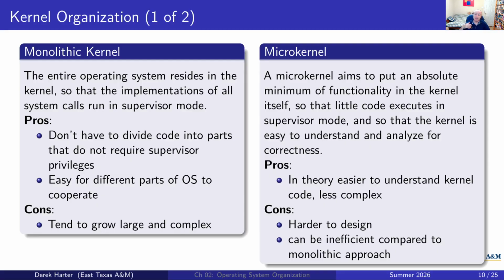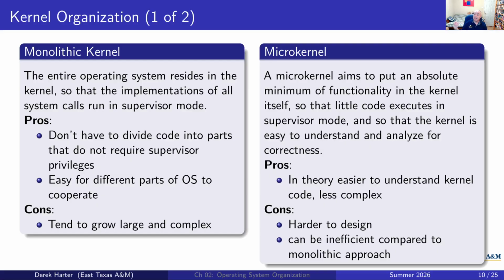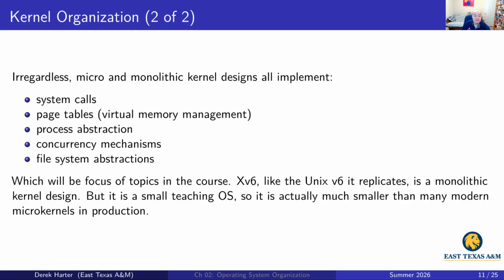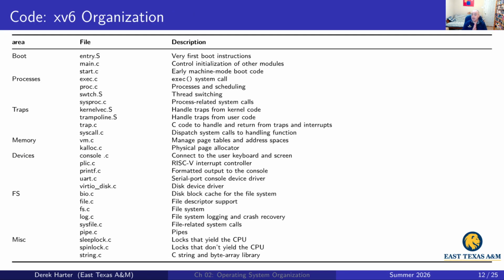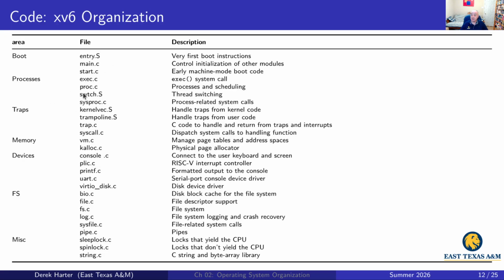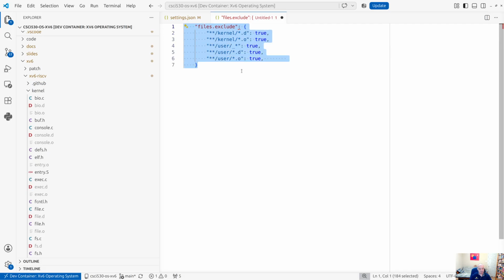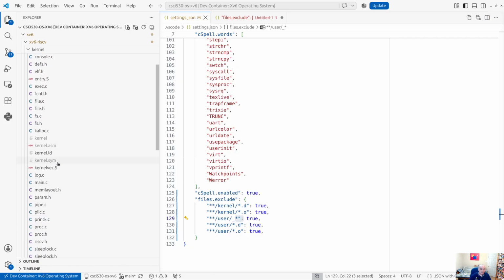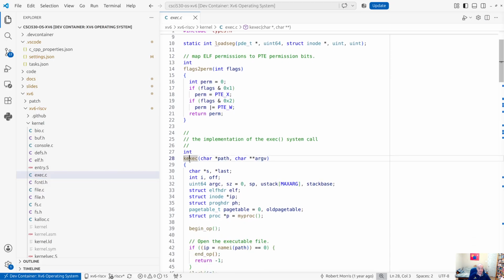Ch 02 (part 2): Kernel Organization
In this short video I give an introduction to the organization of the
xv6 kernel code.  I briefly talk about the difference between
monolithic and microkernel design approaches to building
operating systems.  Then I look at the xv6 kernel subdirectory
files, and how these are organized into related groups of
functionality to implement the kernel API and abstractions such
as processes, page tables, the file system, etc.

00:00 Introduction
00:46 Monolithic vs. Microkernel OS design approaches
06:17 xv6 kernel organization
10:50 Summary